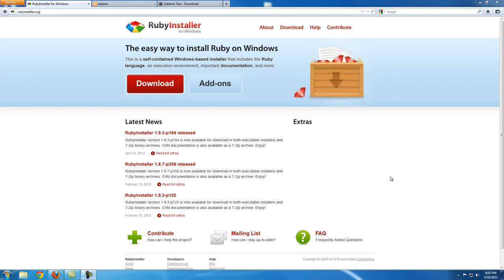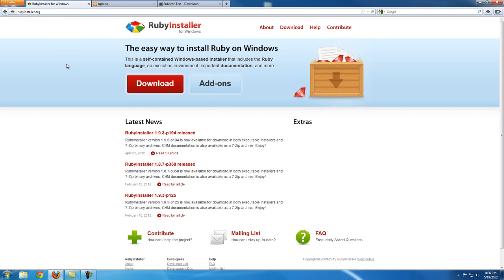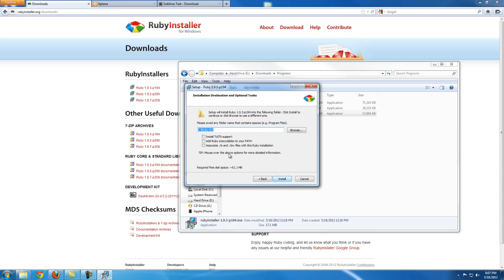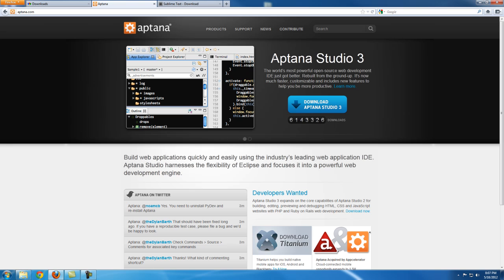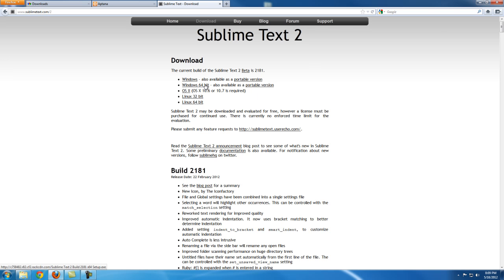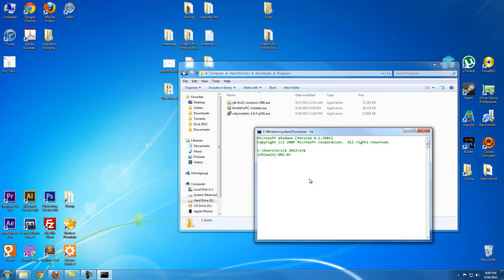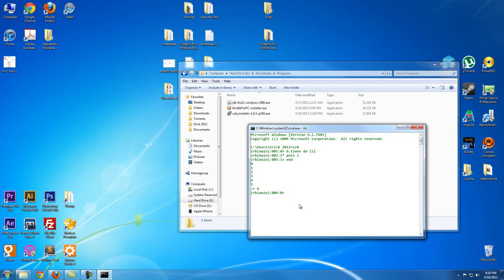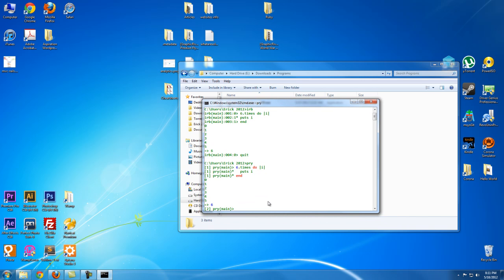Ruby Tutorial for Beginners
In this Ruby Tutorial we will be installing the ruby installer for windows. If you have any of the unix operating systems then you should have ruby preinstalled and you can pretty much skip this Ruby Programming Tutorial. The website to install Ruby is You should install Ruby on it's default directory as well as select all 3 check boxes to ensure we are in the same Ruby page. This Ruby Tutorial will be the first on a series of Ruby Programming Tutorials on how to program in Ruby, I late cover more advanced Ruby Programming, such as principles of object oriented design and design patters.

Practical Object-Oriented Design in Ruby
Eloquent Ruby
Design Patterns in Ruby

Ruby Tutorial
Ruby Programming tutorial
Ruby Programming Language
Ruby on Rails
Ruby Programming tutorials
Learn ruby
ruby programming
ruby tutorials
learning ruby
ruby on rails tutorial
ruby for beginners